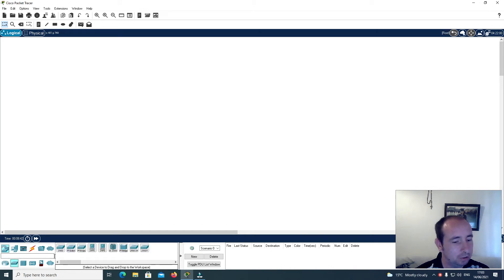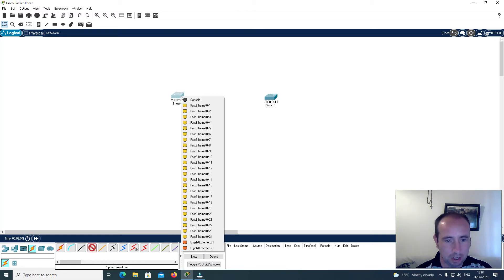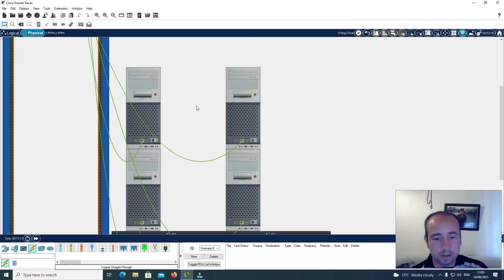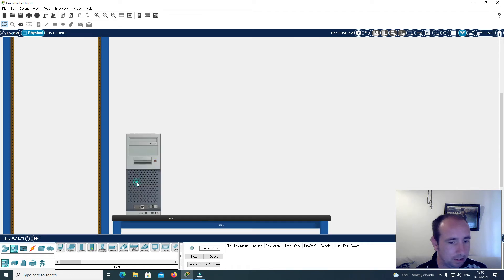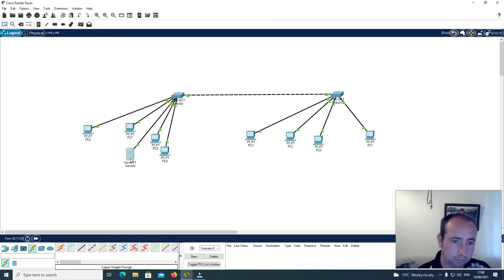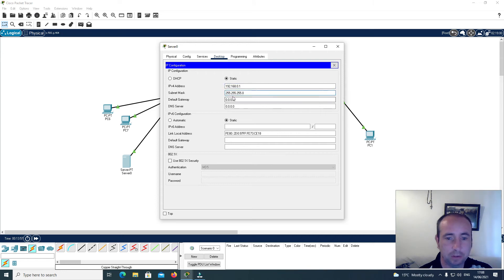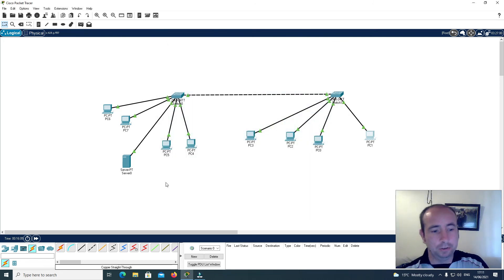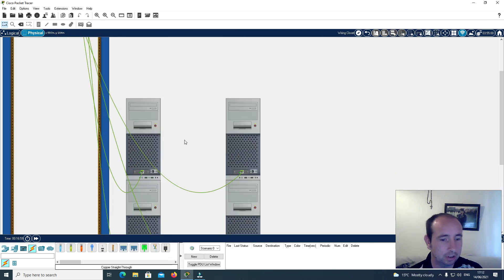Connecting two networks together that are in different cities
In this video, I connect two networks that are different cities using two switches.